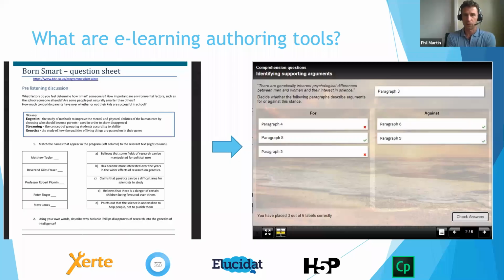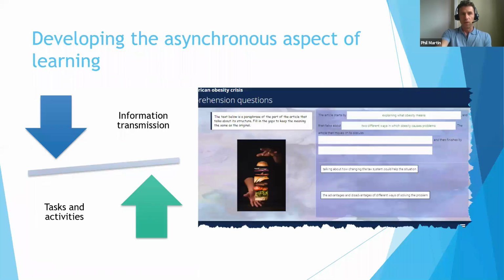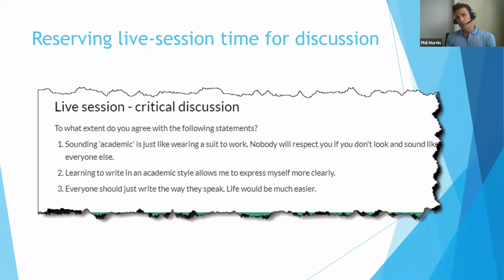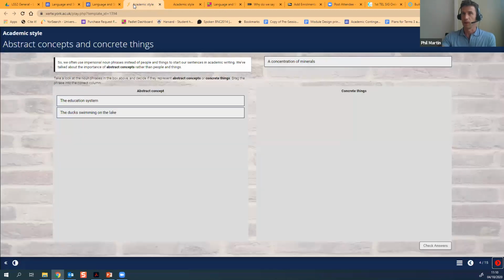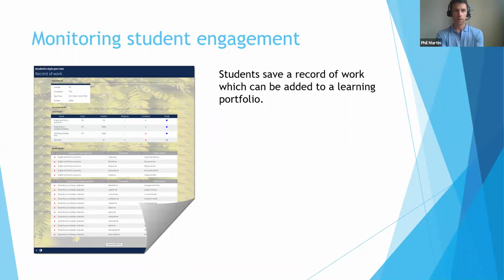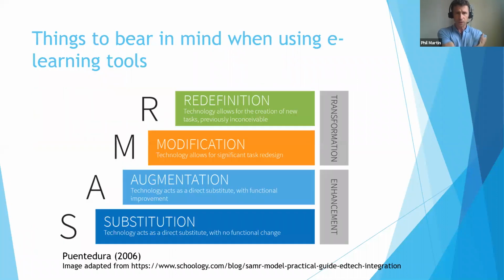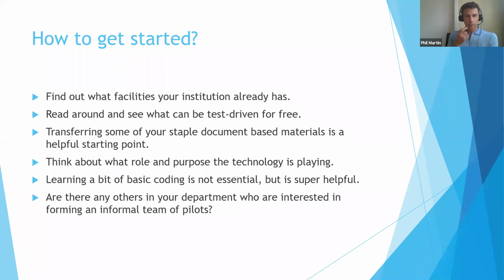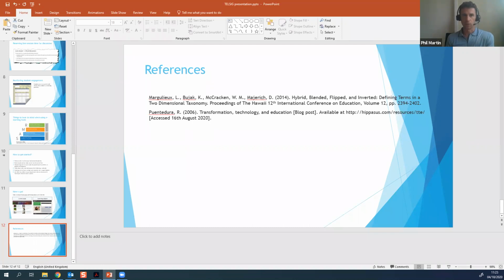TELSIG Conference - Phil Martin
1st TELSIG Online Conference, Day 2, 04/10/2020

Speaker: Phil Martin, University of York, UK

"How have e-learning authoring tools contributed to flipped learning
environments?"